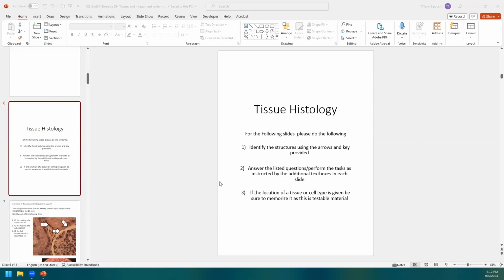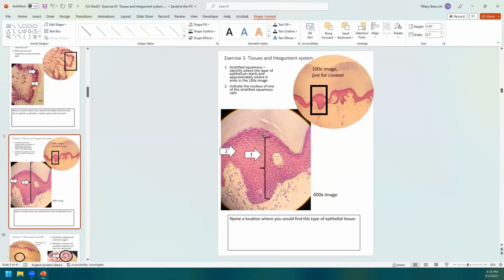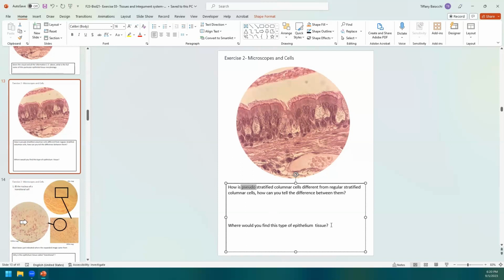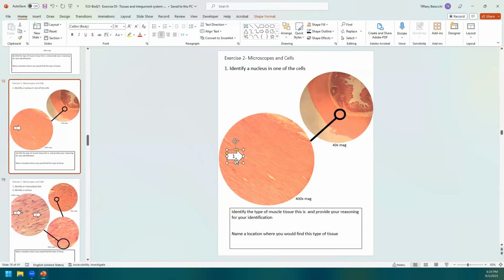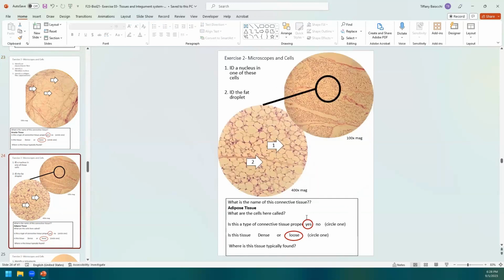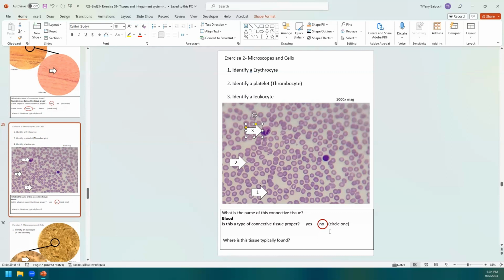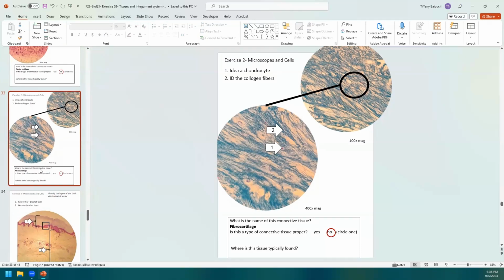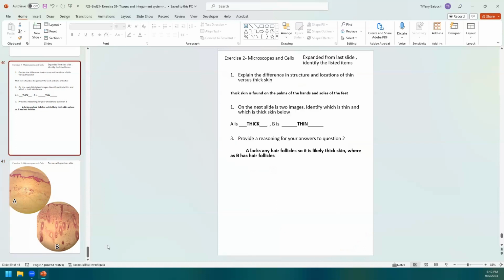Tissues Ex 3 lab Digital Notebook assignment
A tutorial/ walk through of the different tissues and what I am looking for in the placement of the arrows and answers to questions on various slides.